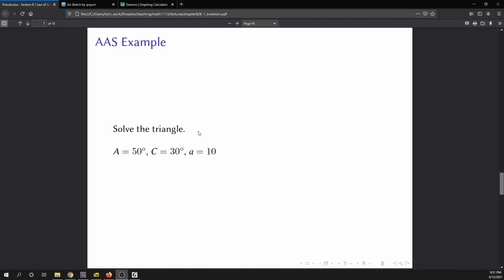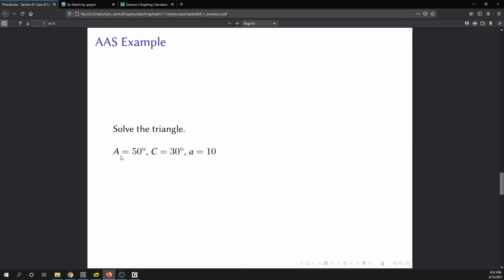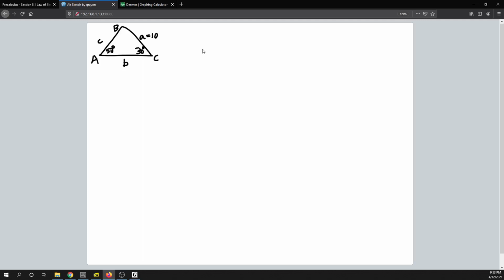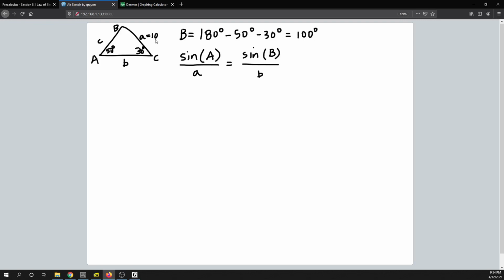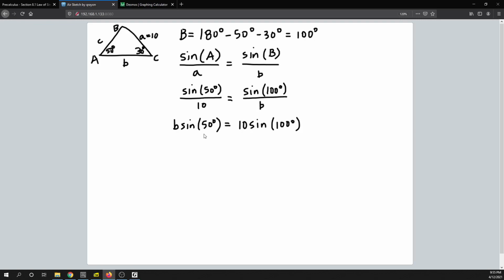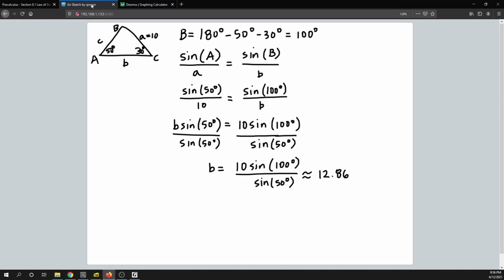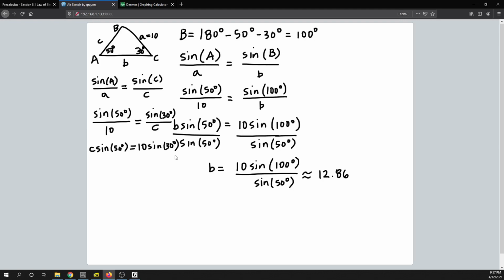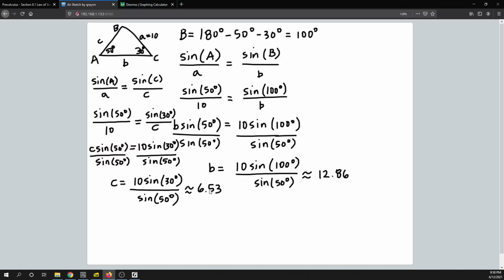Law of Sines: AAS Examples